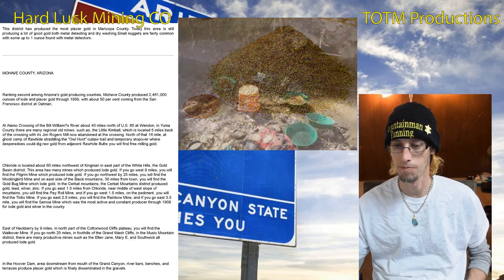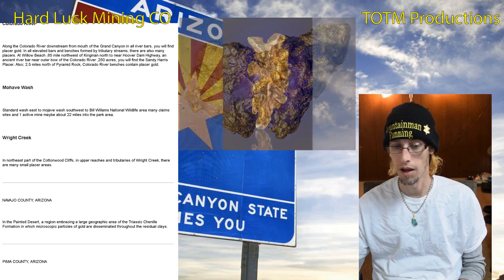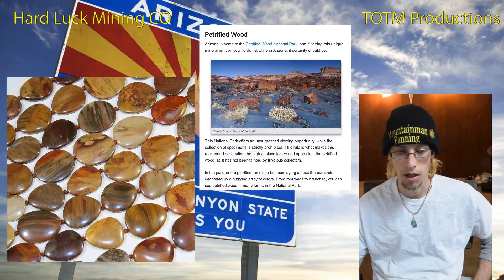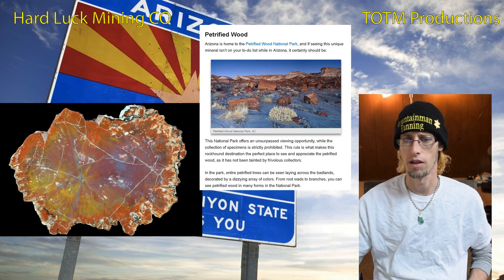Find Gold And Gems in Arizona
A short but informative video about gold mining and gem mining in Arizona!

18-55mm lens f/3.5-5.6G
Rode Video GO Lightweight Microphone
Pro-master 7100 Tripod
Compact Tripod
HornetTek 2TB SuperSpeed External Hard Drive
PNY Elite-X 32GB microSDHC Micro SD Card
PNY Elite-X 64GB microSDXC Micro SD Card
Alienware Laptop NVIDIA
Lenovo All-in-One Touchscreen Desktop